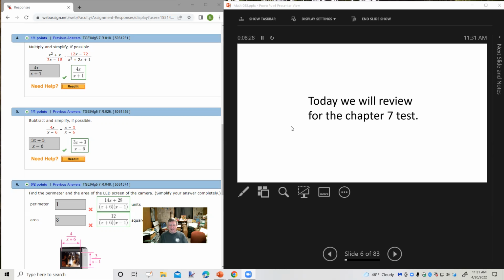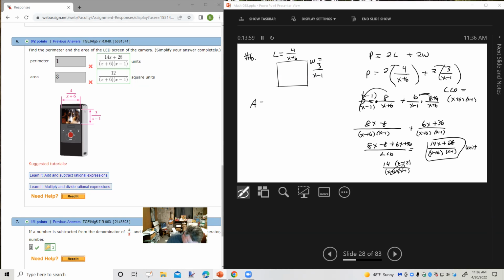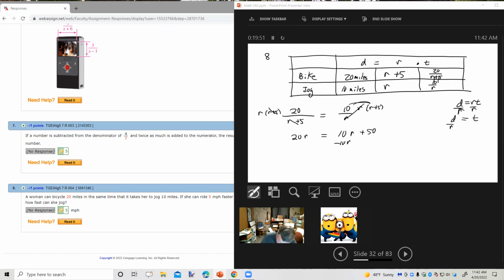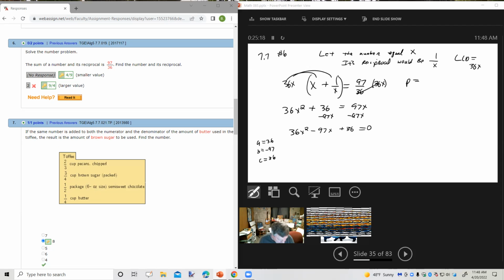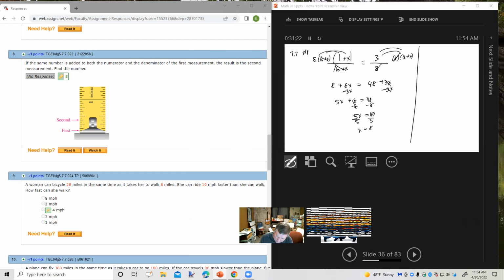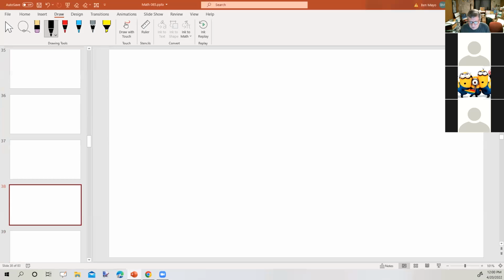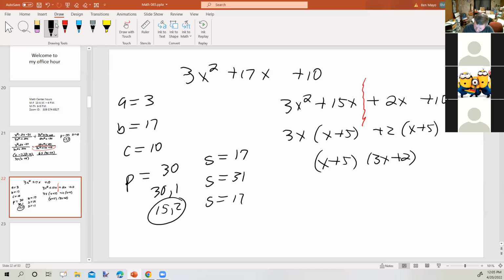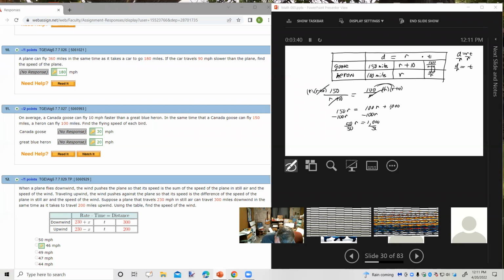Math 095 Spring 2022 Review for the Chapter 7 Test